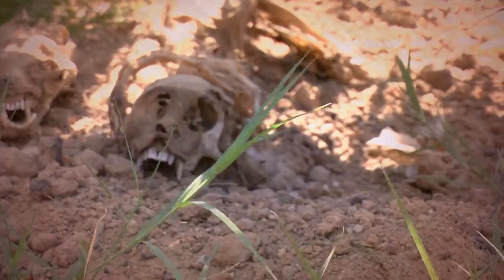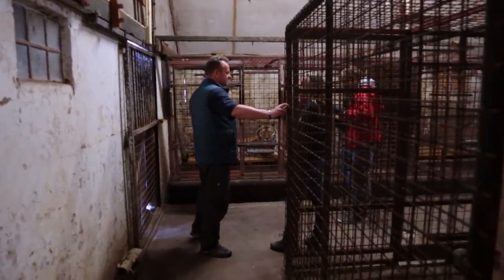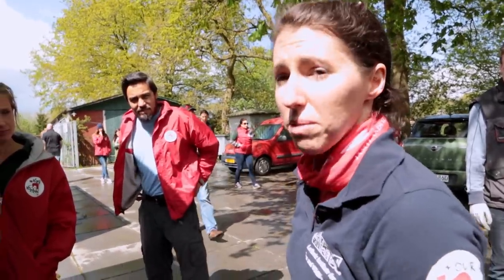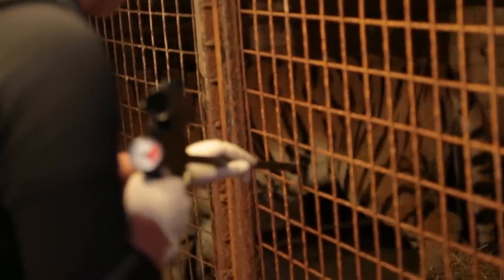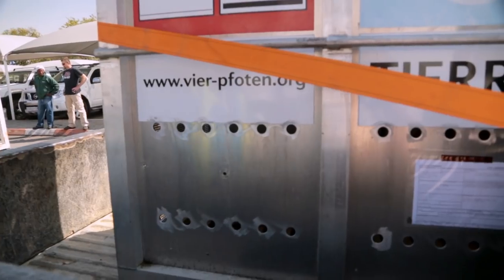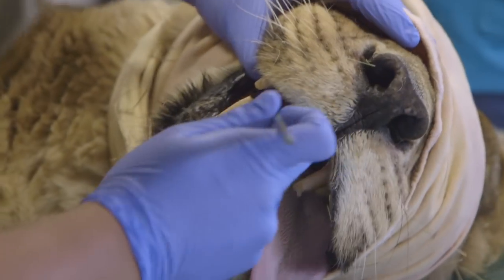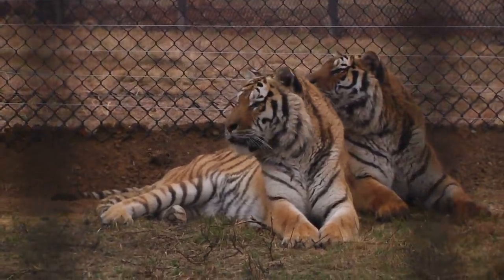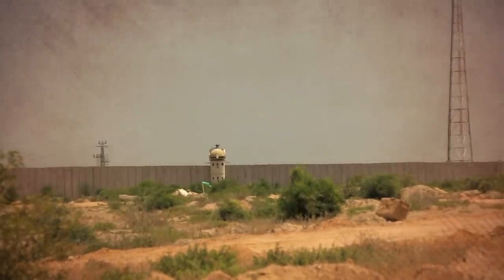Operating On Wild Lions - Wild Animal Rescue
A drama packed mission flying six tigers from the Netherlands to South Africa is hardly off the ground before there’s a medical emergency; and the challenges of treating lions with medical problems.